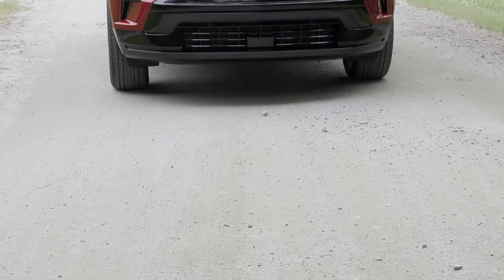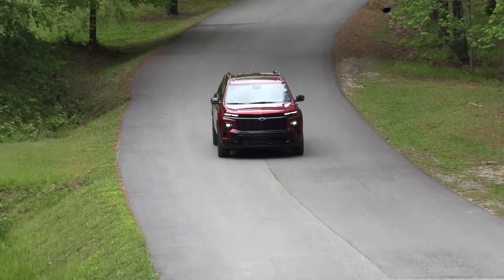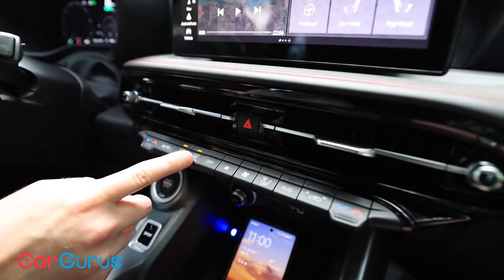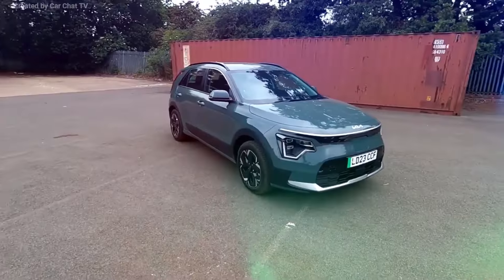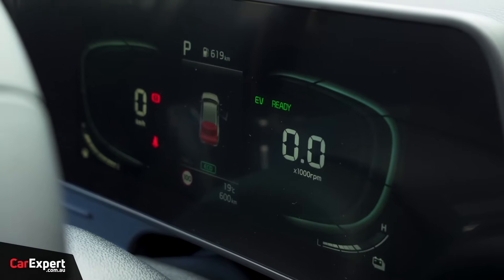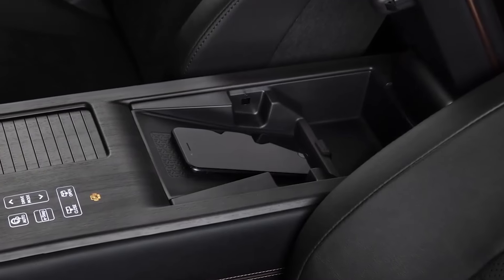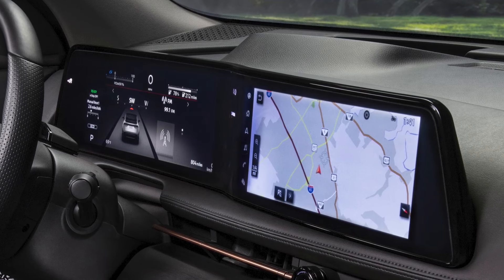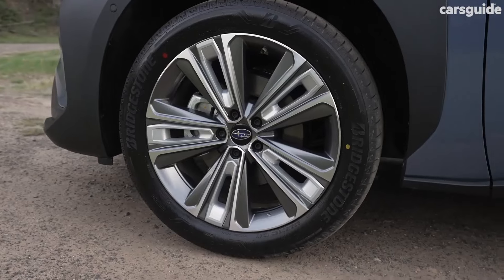7 Best SUVs Under $50K 2024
2024 Chevrolet Traverse.
The Chevy Traverse no longer looks like a frumpy minivan. That sound you hear is the jubilation of moms everywhere.

2024 Nissan Ariya.
Depending on which model you select, you can expect at least 205 miles of driving range on a single charge — enough for city-bound drivers. The Venture+ variant has the longest range, 304 miles, but its slow charge rate might require some planning when taking road trips.

2024 Kia Sportage.
It's been almost 30 years since Kia introduced the Sportage to the American market, making it the longest-lasting nameplate for the Korean brand. Fast forward to 2023, when Kia introduced the fifth generation of this small crossover SUV.

2024 Subaru Solterra.
Rated at 228 miles of driving range, the Solterra isn’t the electric SUV for everyone. But for those wanting an EV that can handle weekend adventure, it is certainly worth a look.

2024 Dodge Hornet.
The 2024 Dodge Hornet delivers excitement in a vehicle segment filled with mundane grocery-getters. Compact SUVs are extremely popular, but you can count the number of fun-to-drive models on your thumbs.

2024 Toyota bZ4X.
As Toyota’s only all-electric vehicle, the 2024 bZ4X is competitively priced in its segment. Minor improvements this year, such as a standard portable charging cord and a faster onboard charger for 120- and 240-volt charging sessions, make the current bZ4X a better buy than before.A nicely appointed compact crossover with real off-road credentials, thanks to its Subaru-derived X-Mode system, the bZ4X provides a comfortable ride. Performance is adequate and there’s lots of room in the cargo and front seating areas, although rear legroom is subpar. The bZ4X’s long list of standard safety features and a new-for-2024 five-star crash safety rating from the National Highway Traffic Safety Administration are big pluses.But the bZ4X’s range is on the low side compared to competitors such as the Hyundai Ioniq 5 and Kia EV6, and it is not as fun to drive as the Ford Mustang Mach-E. The bZ4X can't charge as quickly as most competitors, either, so it's not as well suited to road trips that require use of public fast chargers.Overall, we rate the bZ4X as a good but not great offering in the growing EV market and suggest a bit of comparison shopping before you buy. Overall, we rate the bZ4X as a good but not great offering in the growing EV market and suggest a bit of comparison shopping before you buy.

2024 Kia Niro.
In recent years, the Niro had the hybrid subcompact crossover market all to itself. That changed in 2023 when Toyota introduced a hybrid version of its popular Corolla Cross. But the Niro still has the edge in both efficiency and price. Other cute utes, such as the Honda HR-V and Mazda CX-30, offer similar utility, but can't match the Kia for fuel economy with their non-hybrid engines.  All versions of the Niro benefit from a 2023 makeover, which gave it a more modern look and additional room inside for passengers and their stuff. Like most Kias, the Niro comes with a long list of desirable features and tech. They include wireless Apple CarPlay and Android Auto integration, and a generous suite of advanced driver aids. Top trims introduce premium goodies, such as a Harman Kardon audio system and heated and ventilated front seats. But they come with a premium price tag that undermines one of the Niro's core strengths, its affordability. The five-seat Niro is Kia's smallest electrified SUV, slotting below the Sportage. It comes standard with a fuel-sipping hybrid powertrain, which won't win any drag races but delivers as much as 53 mpg in mixed driving, according to the Environmental Protection Agency. For a bit more money, it can be upgraded to a plug-in hybrid (PHEV) with 33 miles of all-electric range and lots more zip. Kia also sells a pure-electric variant, the Niro EV, which is reviewed separately.All versions of the Niro benefit from a 2023 makeover, which gave it a more modern look and additional room inside for passengers and their stuff. Like most Kias, the Niro comes with a long list of desirable features and tech.